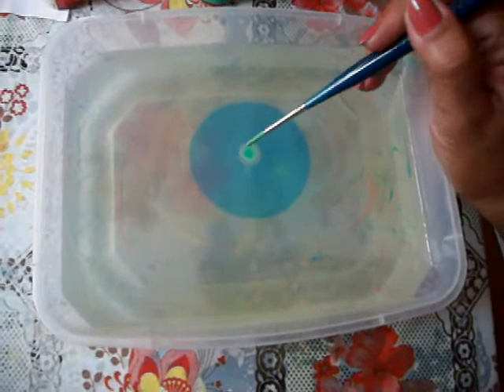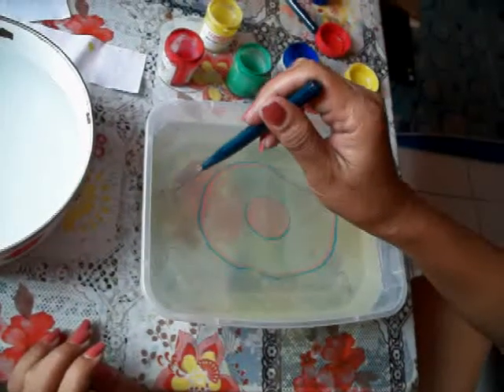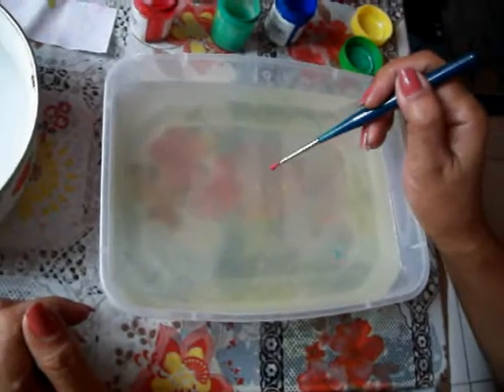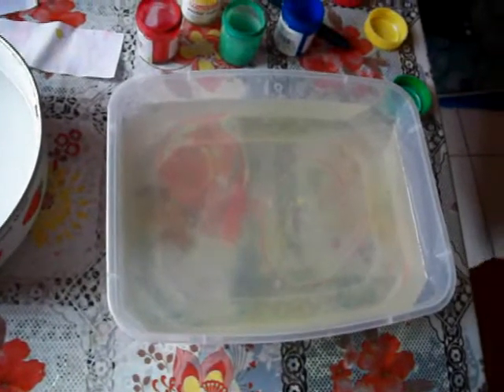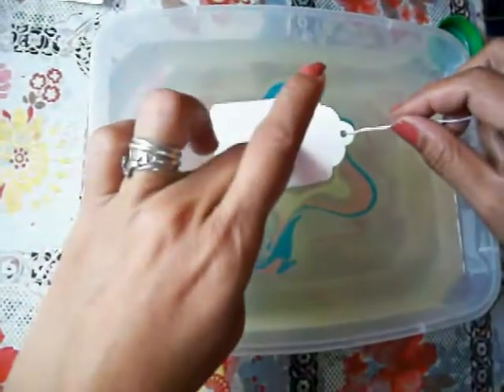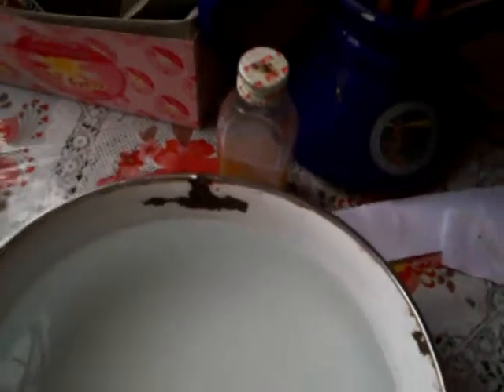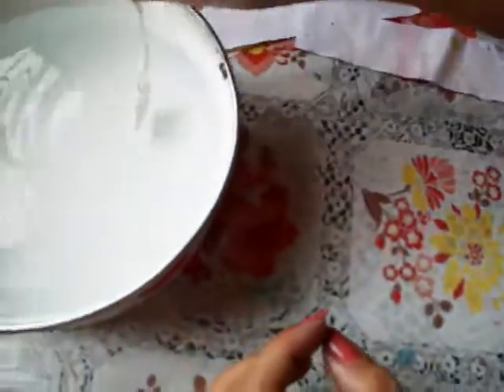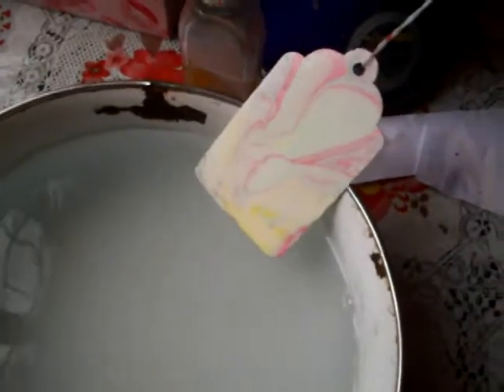Making marbled paper tags with Philippine Carrageenan Seaweed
It has been a bit of s study, but we have it down. Not pros, but we are capable at marbling. I will post one more movie loaded with what we have learned and a selection of 8.5 x 11 marbles. It has been fun stumbling through this process. I guess, to satisfy the responses we have had, we will do some classic patterns, however our real desire is to make marbled 'paintings' and we are nearing that ability. Our art and Filipino life videos will be consistently updated.
Thank you Jack and Myra

I moved to The Philippines with a backpack, my computer, and drawing/art material. To write play and make videos. Also you can ad me in twitter @JackLNorthrup Please enjoy